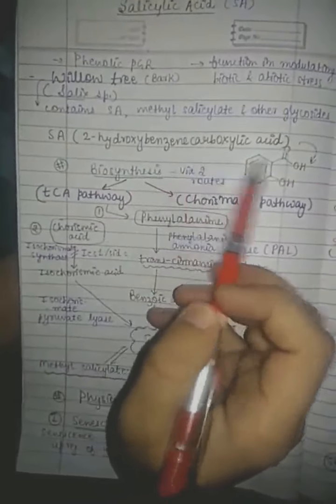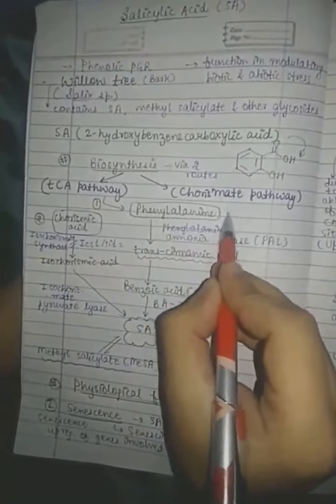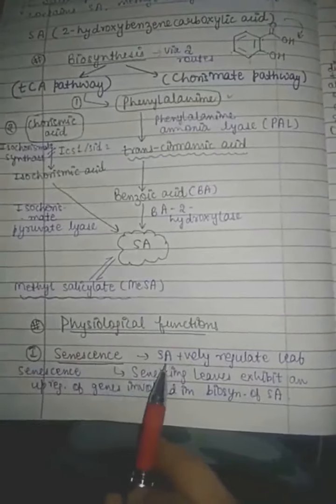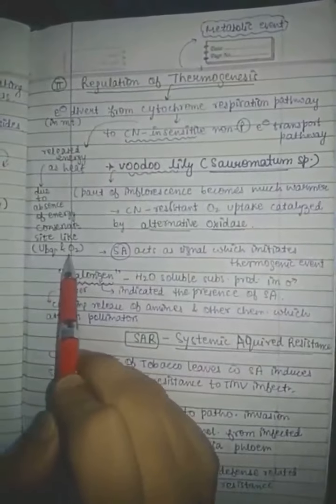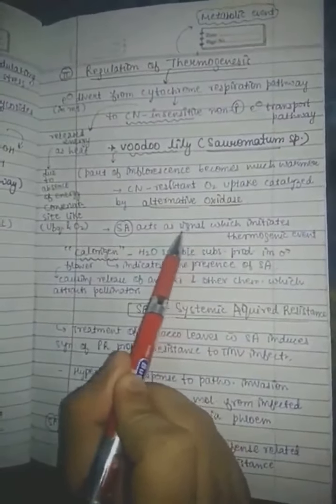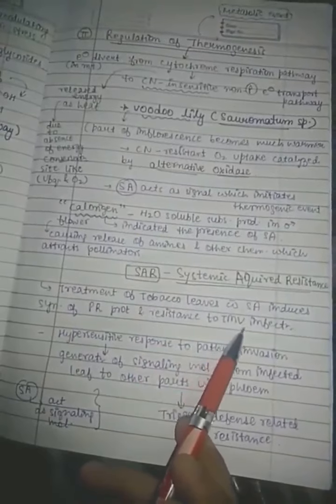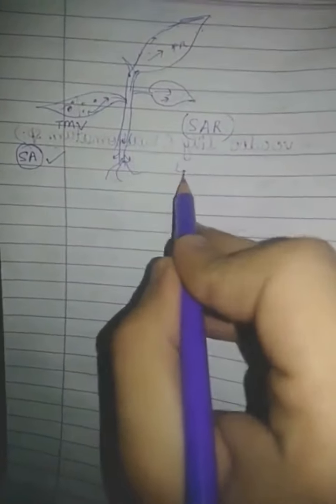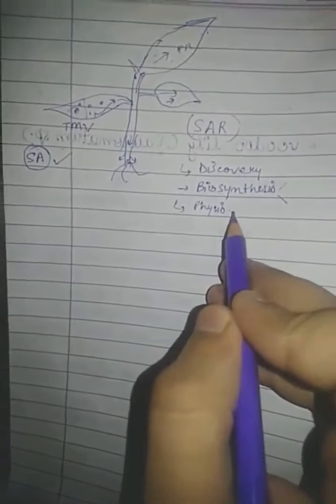Salicylic Acid: Introduction, Biosynthesis, & Physiological roles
In this video, we discussed another PGR that is Salicylic acid. Major physiological roles like thermogenic effect, Senescence And Systemic Acquired Resistance (SAR).

For suggestions: Type in comment box.